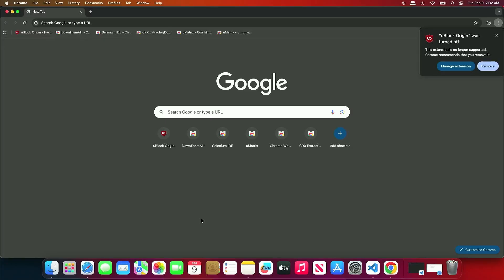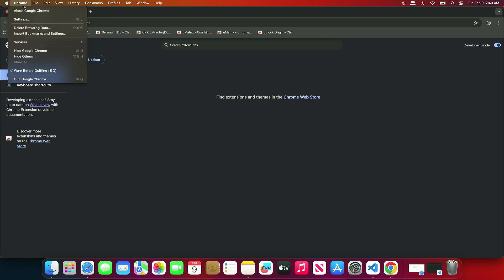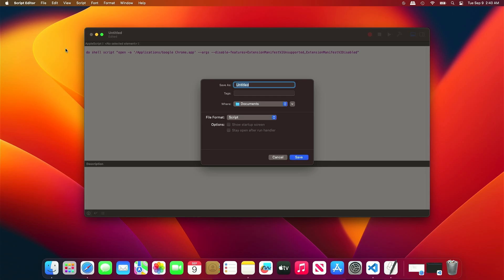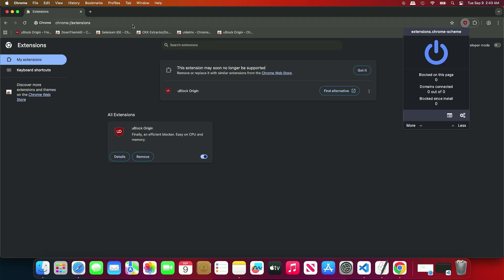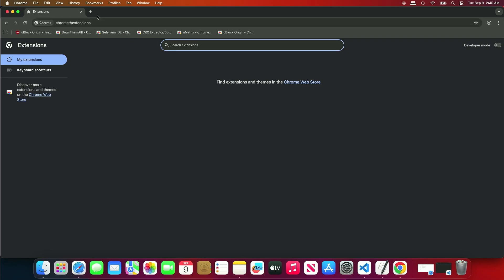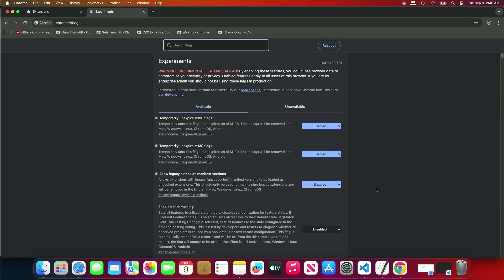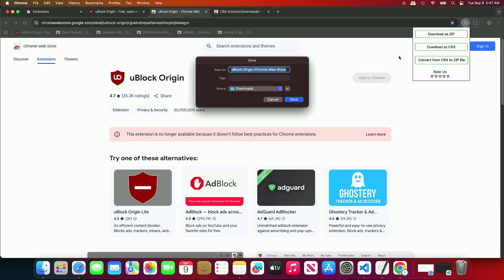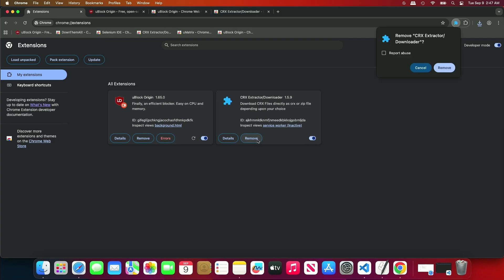[macOS] Re-Enable uBlock Origin in Google Chrome 142 in macOS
After updating to **Google Chrome 140+ on macOS**, you may find **uBlock Origin** has been disabled with a message like *“This extension was turned off because it’s no longer supported.”* This happens because Chrome is removing support for **Manifest V2 extensions**. In this guide, I’ll show you how to **re-enable uBlock Origin in Google Chrome on macOS**, bypass the restriction, and keep using your favorite ad blocker in 2025.

**Related Titles:**

* How to Re-enable uBlock Origin in Chrome on macOS
* Fix Disabled uBlock Origin in Google Chrome macOS 2025
* How to Restore uBlock Origin After Chrome Update on Mac
* Bypass Chrome Blocking uBlock Origin on macOS
* Get Back uBlock Origin in Google Chrome Mac
* How to Enable Disabled Extensions in Chrome on macOS
* Restore uBlock Origin After Chrome Disabled It Mac
* How to Continue Using uBlock Origin in Chrome on macOS
* Fix “This Extension Was Turned Off” Error for uBlock Origin
* How to Install uBlock Origin Back on Chrome Mac
* Chrome 140 macOS Fix: uBlock Origin Disabled
* How to Keep Using uBlock Origin in Chrome 2025 on Mac
* Restore Legacy Extensions Like uBlock Origin in Chrome Mac
* Fix Extension Disabled by Manifest V3 Update macOS
* How to Reinstall uBlock Origin in Chrome macOS